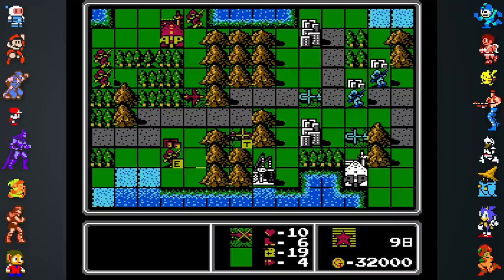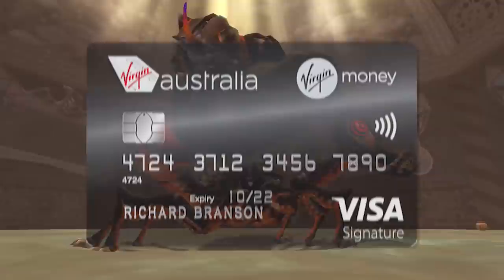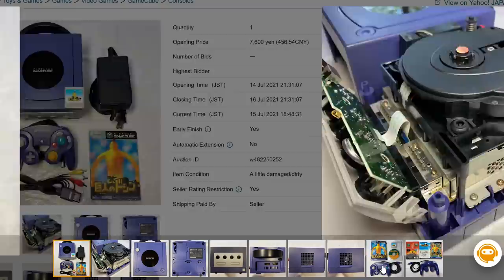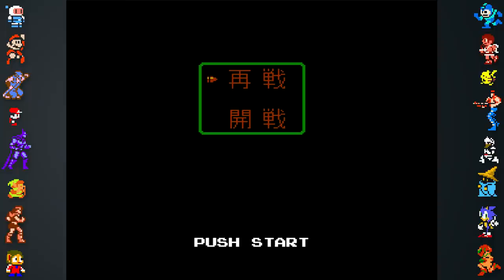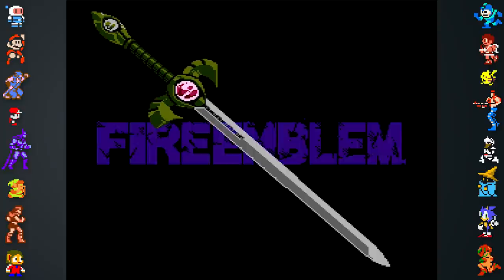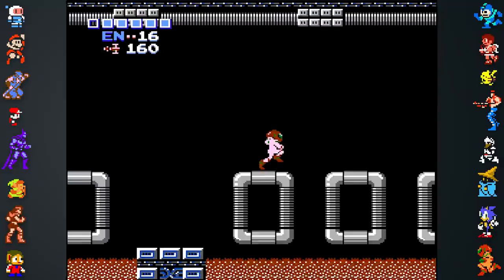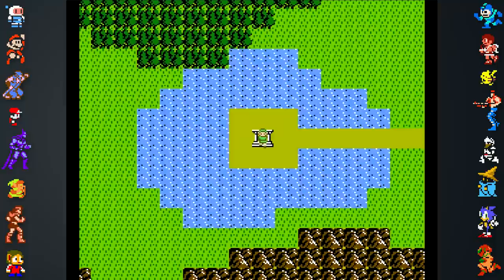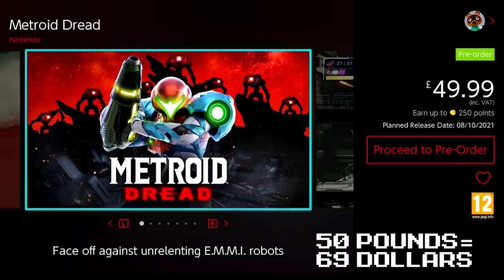Region Breaking Your Nintendo Switch (Try This)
& you will get 2,000 yen (~$18) off your first purchase on Buyee!

We take a look at all the benefits of "region breaking" your Nintendo Switch, which gives you all kinds of extras such as access to additional games on Nintendo Switch Online, and early access to eShop releases.

Research/Writing/Video Editing by Dr Lava